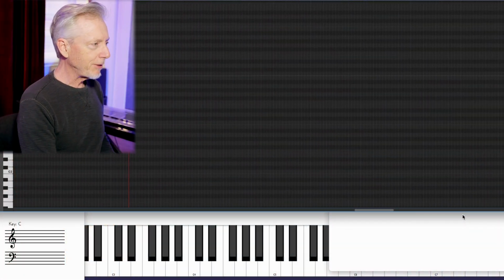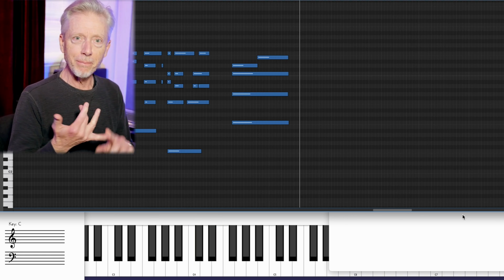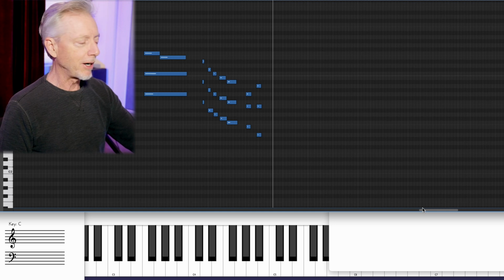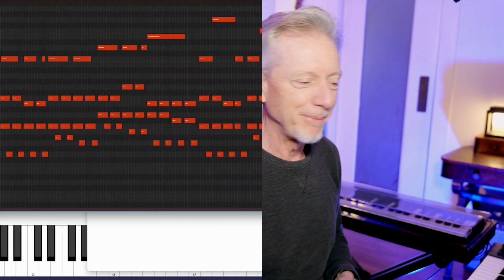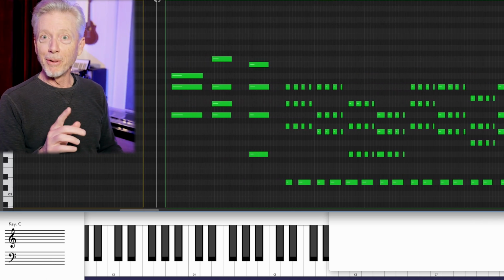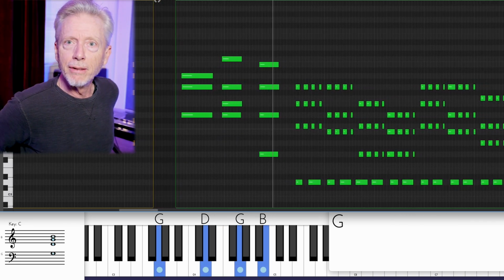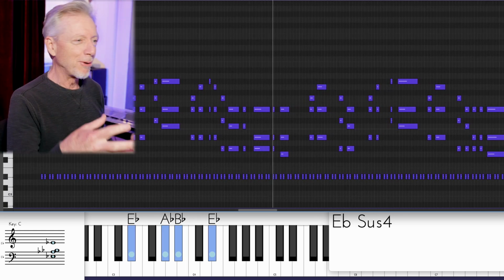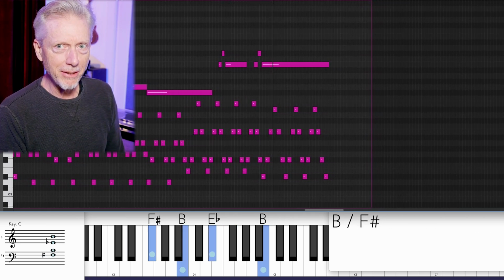Suspended (Sus) Chords - Dissonance for Everyone. 6 easy examples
Suspended the 3rd in a triad and you've got a new sound, slightly dissonant, but beautiful and energetic. I've got 6 easy examples of Sus chords, as well as a quick review of their structure and function.
00:00 intro
00:54 quick review
05:25 Sus 4 progression
07:06 Sus 4&2 arpeggios
08:36 Sus 'slash' chord
10:50 Sus 2 progression
13:22 Sus 2&4 Plagal pop pattern
14:20 Suspended Evolution
15:40 conclusions